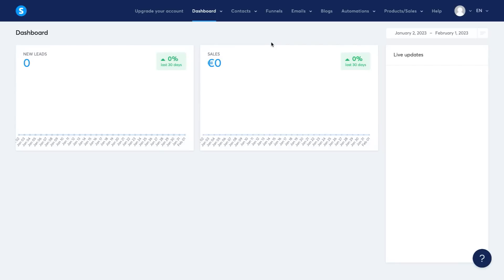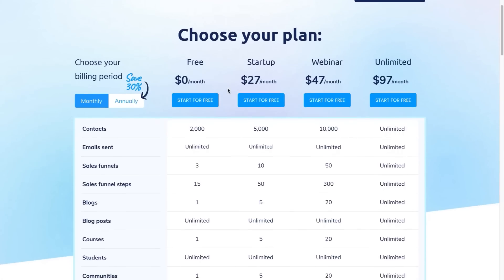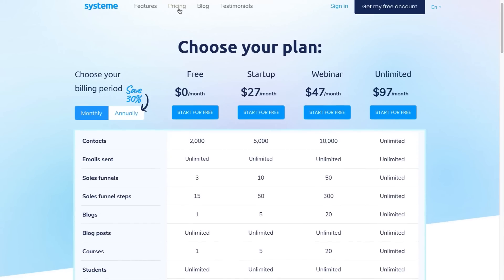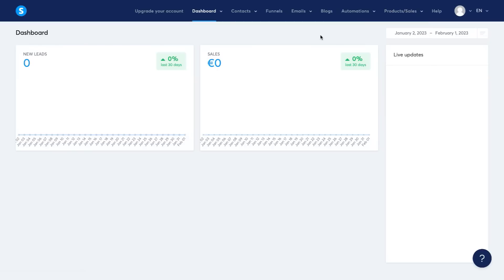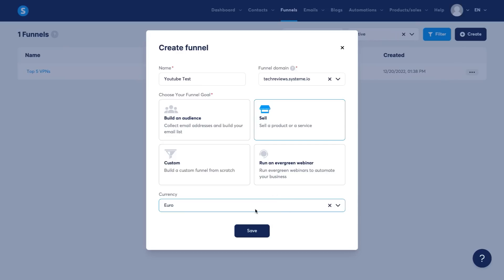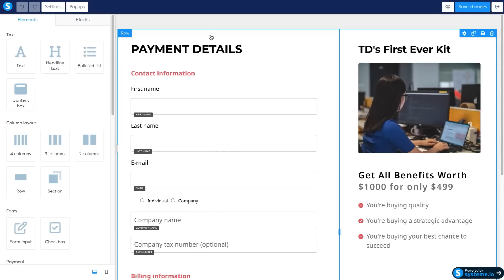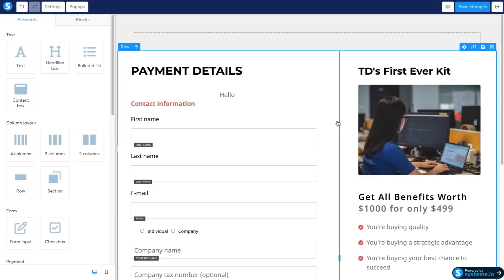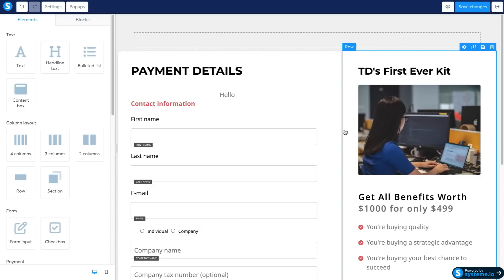Clickfunnels Alternative [FREE Sales Funnel Builder]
The Best ClickFunnels Alternative I've ever seen...

I used Clickfunnels for over 5 years, but recently I came across a completely free clickfunnels alternative that I HAD to share with my audience!

If you're looking for an alternative to clickfunnels that doesn't break the bank and has all the features you know and love, systeme io is a no brainer!